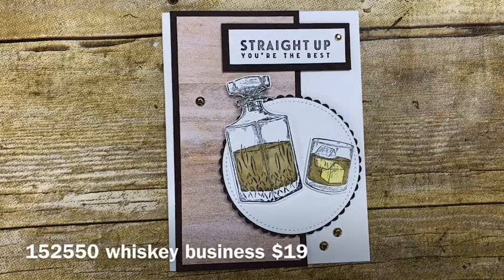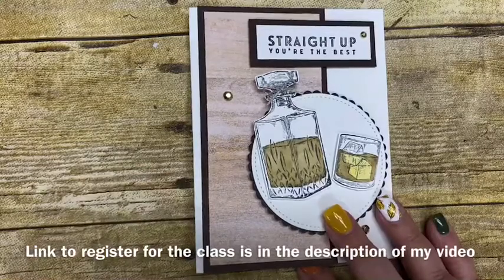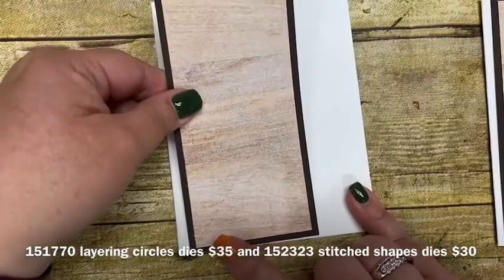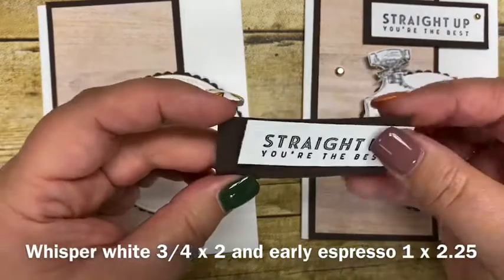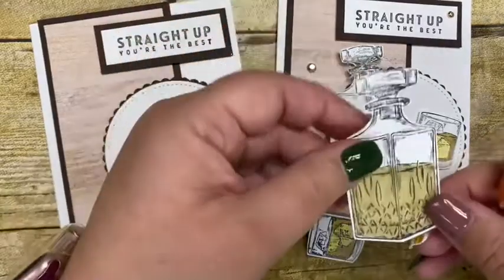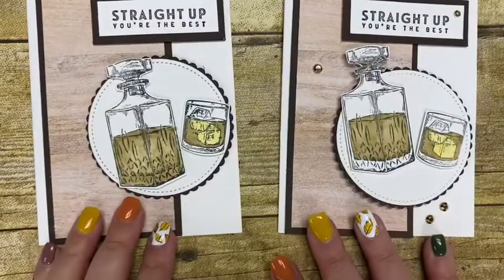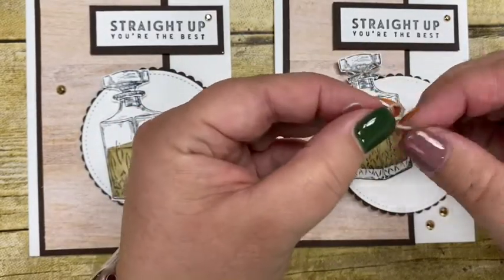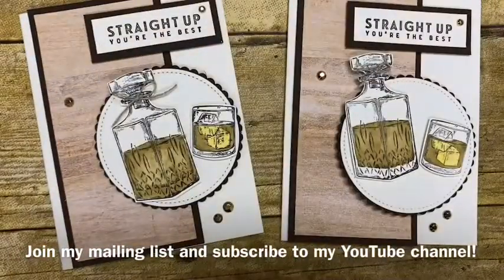How to create a Masculine card using the Whiskey Business stampset by Stampin' Up!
You can purchase all the supplies to make this great card 24/7 by visiting

Check out my blog post for this and other great projects

Here is the complete list of supplies that I used to create this card: